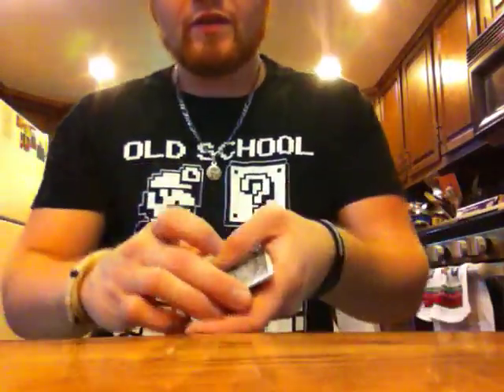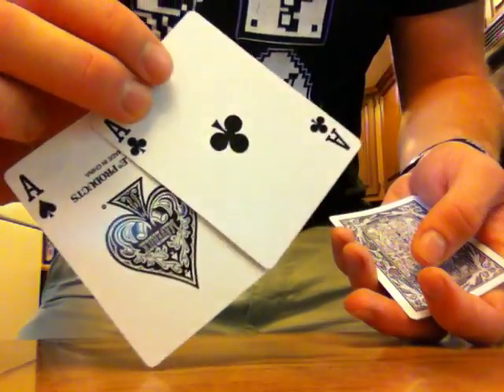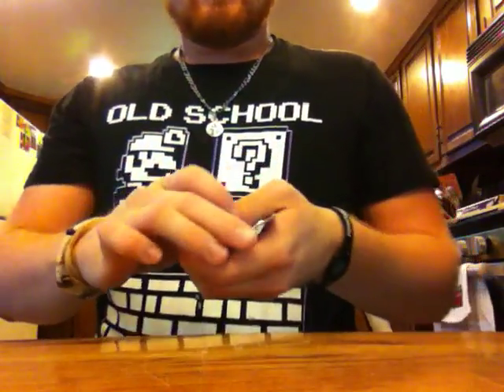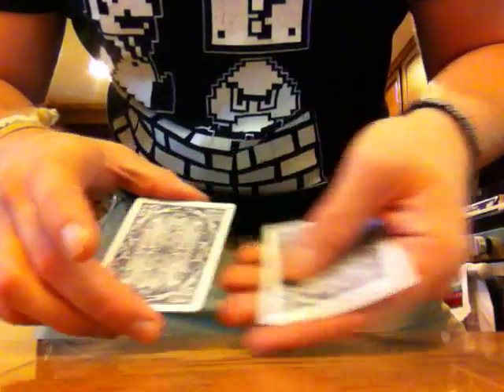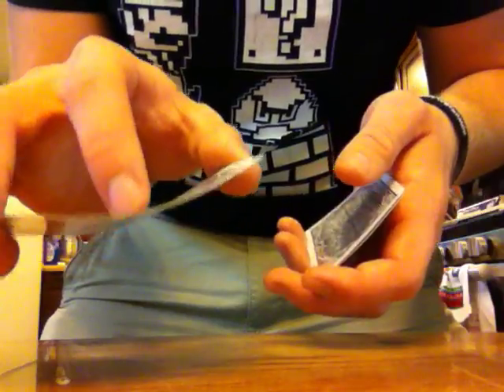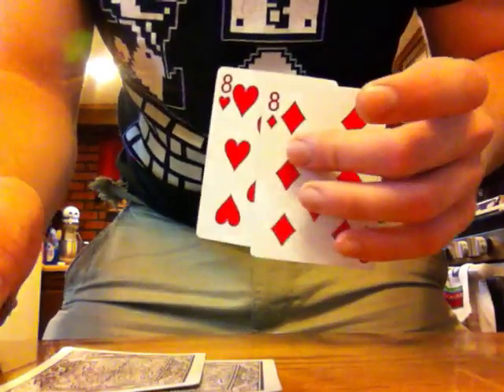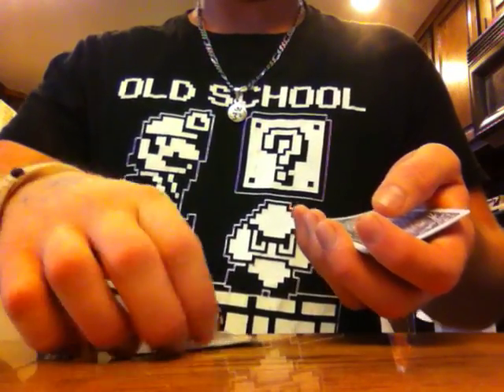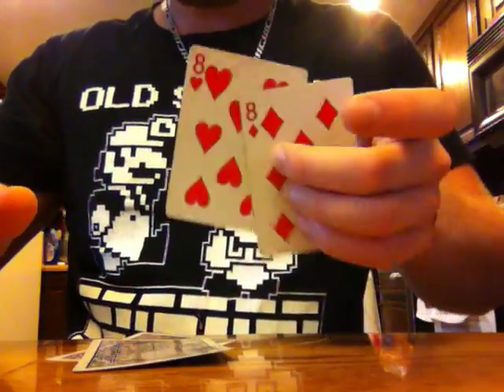Eights to Aces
This is a fun little sleight of hand game I made called Eights to Aces. Cards used: Maverick Blues.